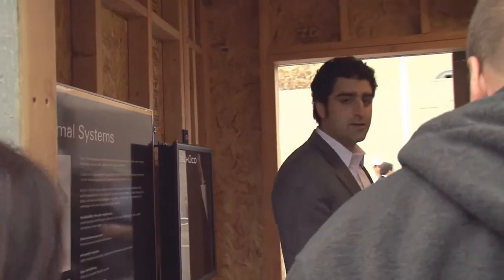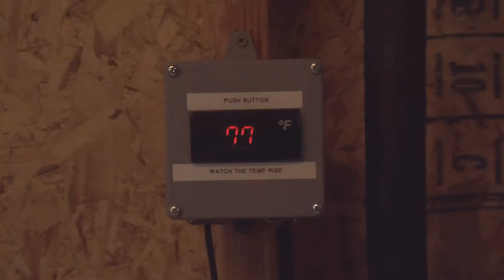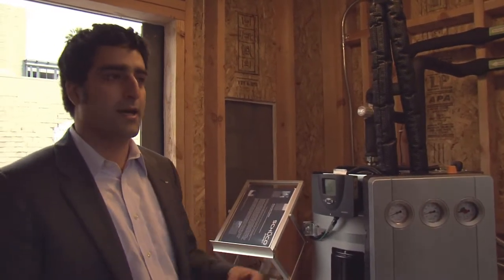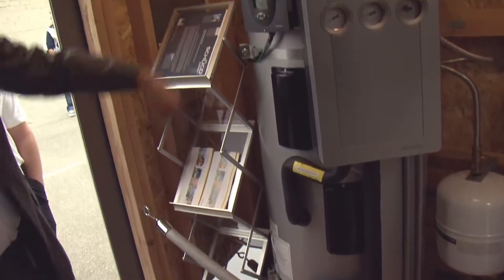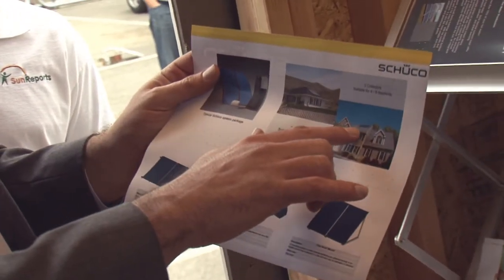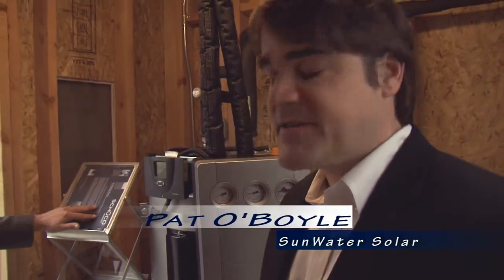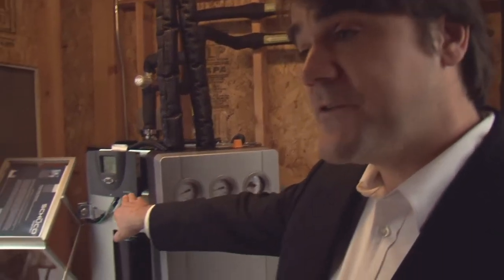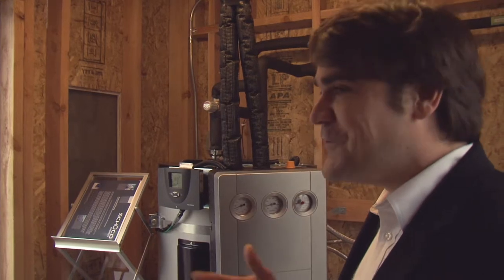Schuco Solar Thermal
The City has opened the San José Green Vision Clean Energy Showcase, a new interactive education center that serves as a knowledge hub for visitors from across the Silicon Valley. The Schuco Solar Thermal exhibit is the focus of the showcase.